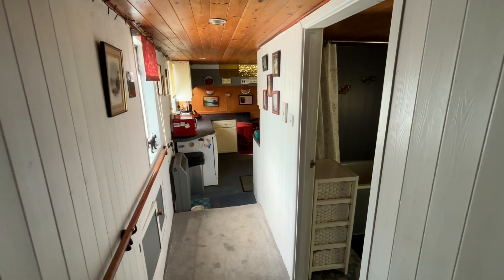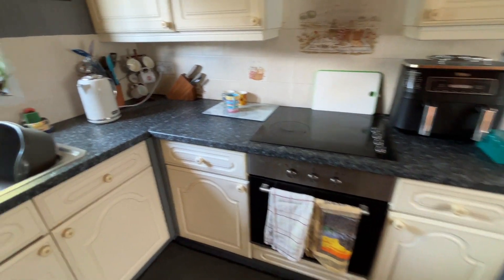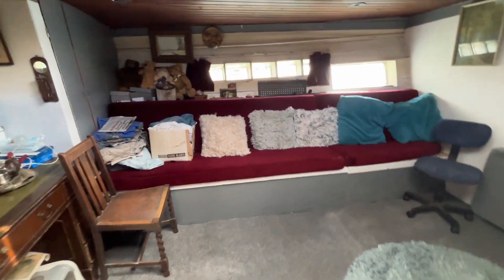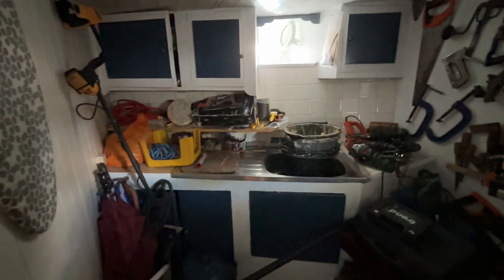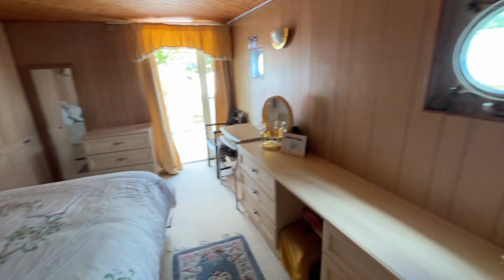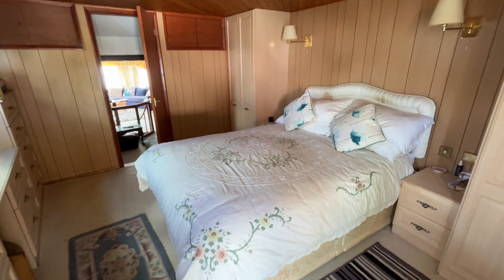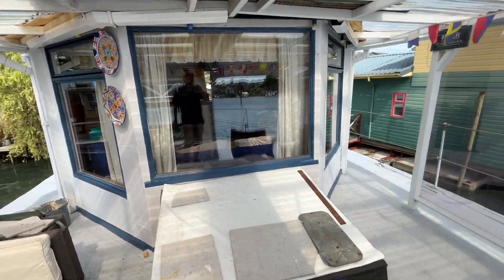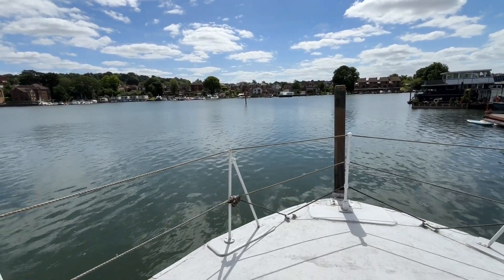MTB 72ft - Boatshed - Boat Ref#334655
MTB 72ft for sale with Boatshed Southampton Photos and video taken by Boatshed Southampton